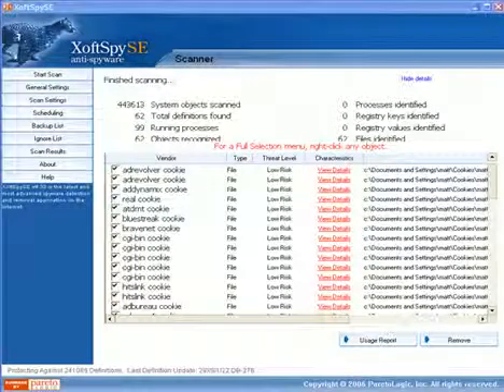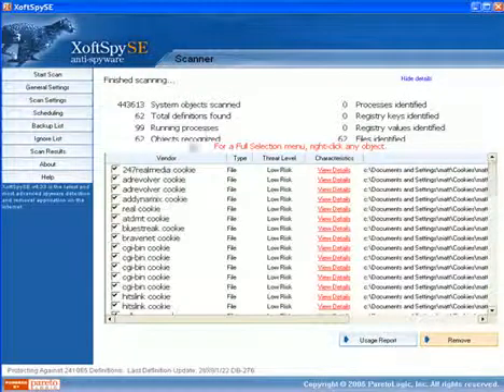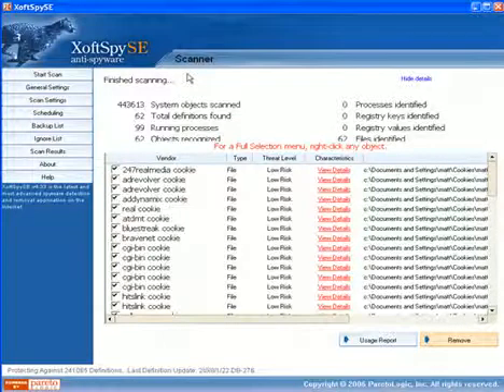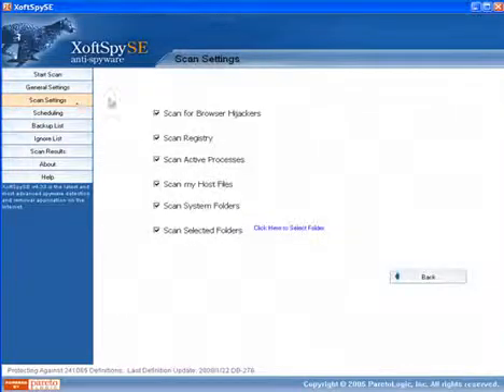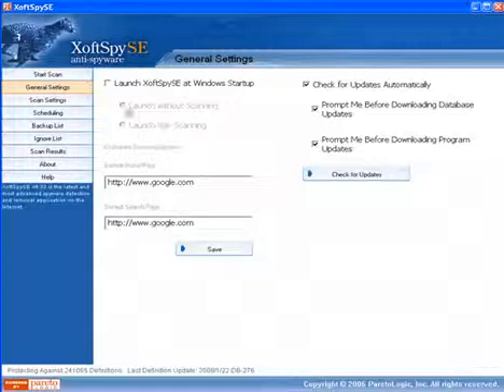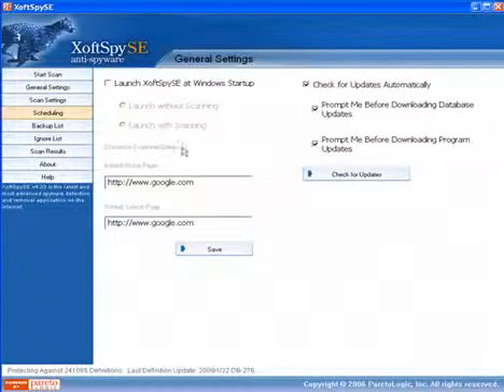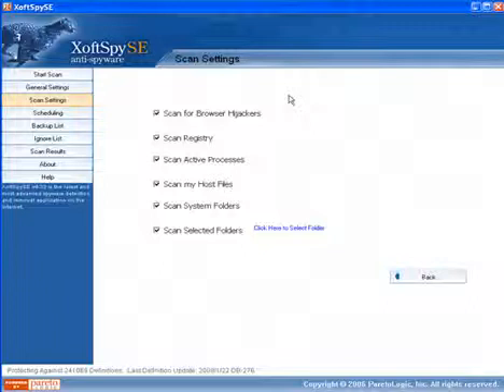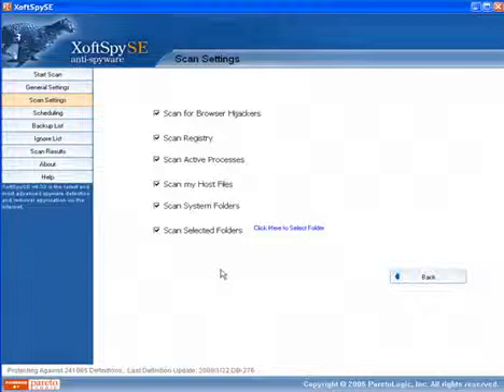XoftSpySE Anti-Spyware Reviewed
XoftSpySE Anti-Spyware

Designed to scan the user's complete computer system to detect spyware parasites and quarantine the infected files for immediate protection, XoftSpySE is your fast, dependable anti-spyware defense.
Key features of this software:
Download Free Scan: ParetoLogic XoftSpySE Anti-Spyware completely scans your system to detect and quarantine spyware and other parasites
Download

Learn how to easily download XoftSpySE Anti-Spyware »
Video Presentation

    * Complete PC scanning, including running processes, registry entries, files and folders
    * Detects and removes: adware, spyware, pop-Up generators, keyloggers, trojans, hijackers, and malware
    * One of the largest spyware definition databases in the industry
    * Automatic definition and feature updates
    * Fast, powerful, and easy to use
    * Comprehensive customer technical support
    * Protects against identity and credit card theft